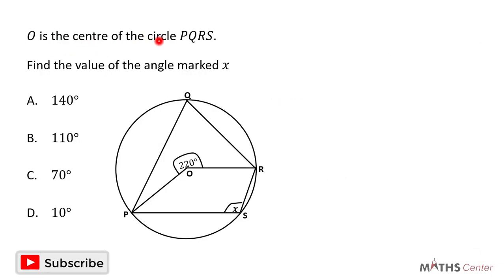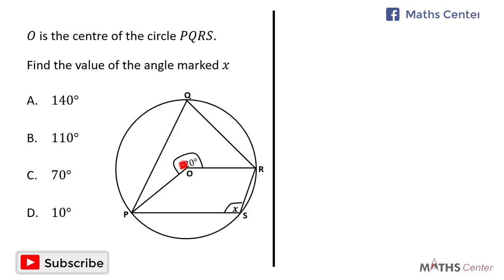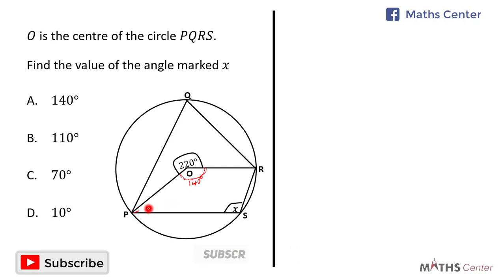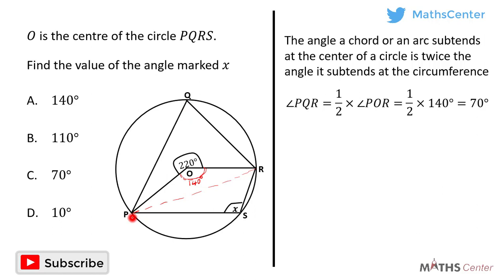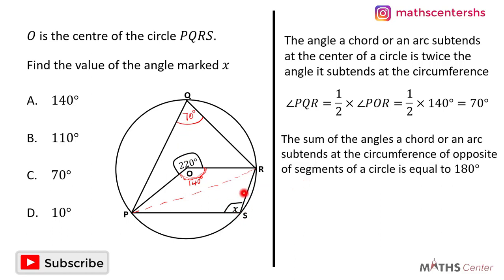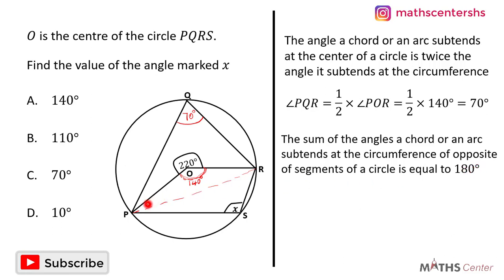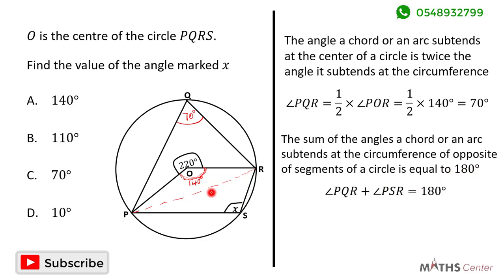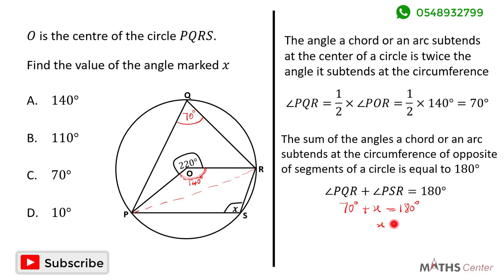Plane Geometry | Circle Theorem | Likely Examination Questions | Maths Center